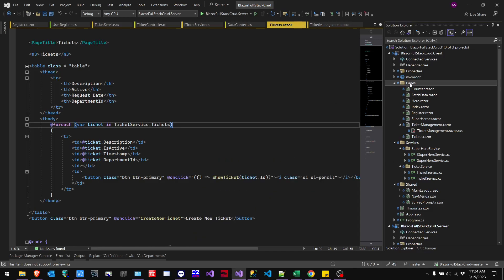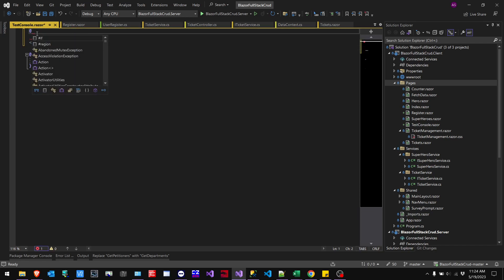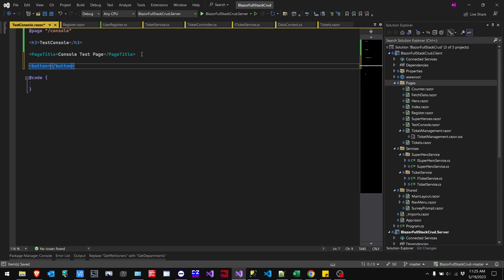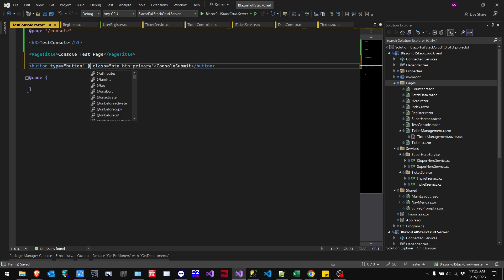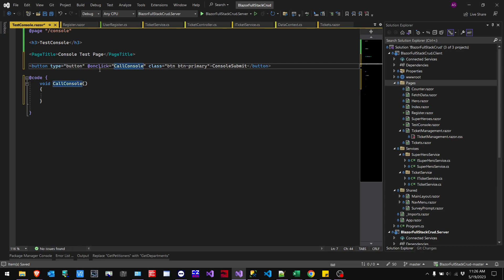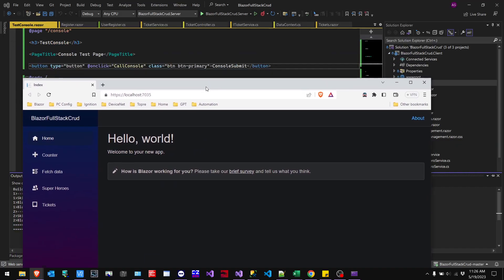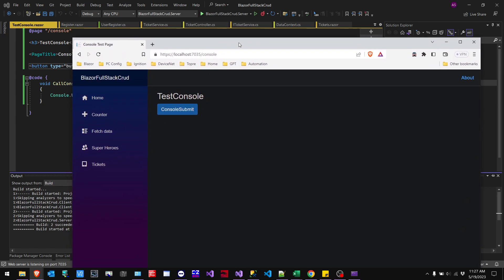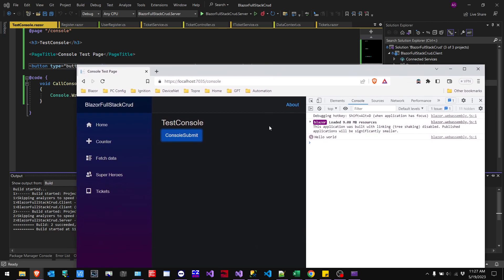Blazor WebAssembly | .NET6 | VS2022 | How to Use the Browser Developer Console for Debugging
Quick vid on how to use the developer console in your application